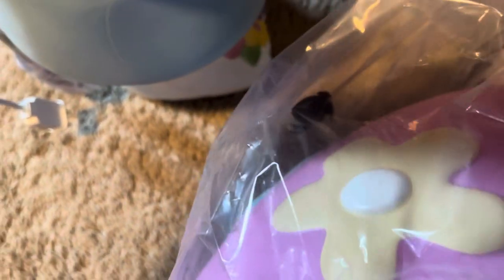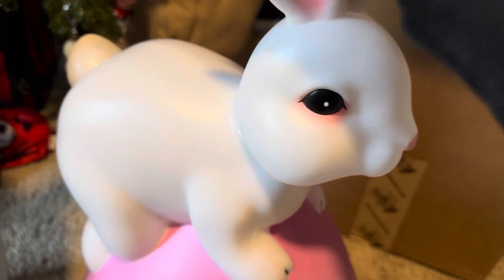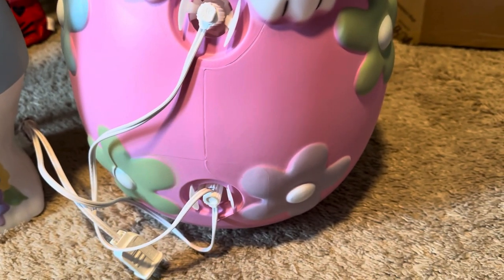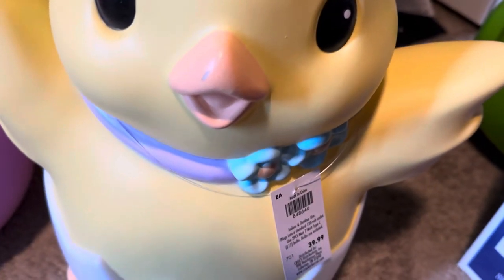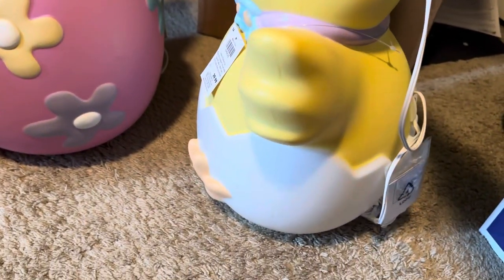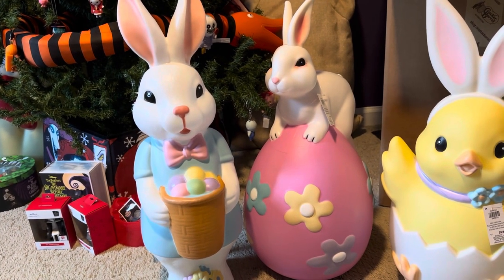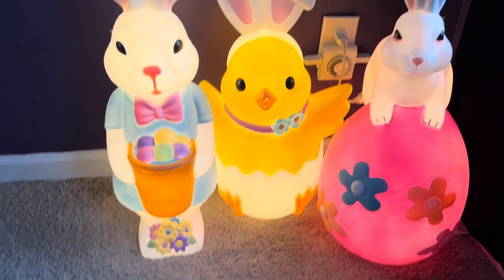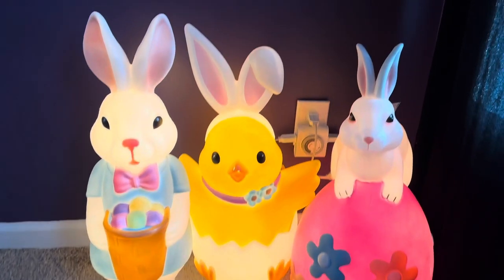Easter Blow Molds Cracker Barrel 2024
Short video of me opening the box from Cracker Barrel. I ordered Easter blow Molds for 2024.